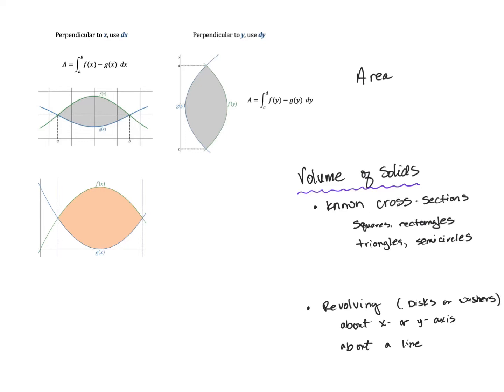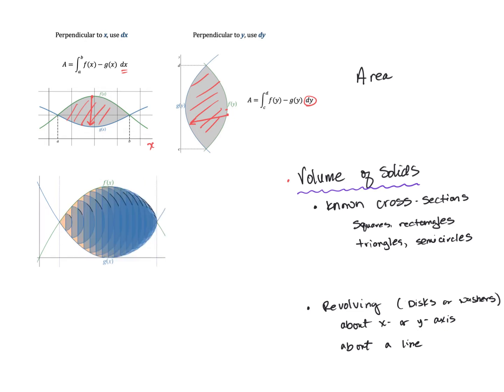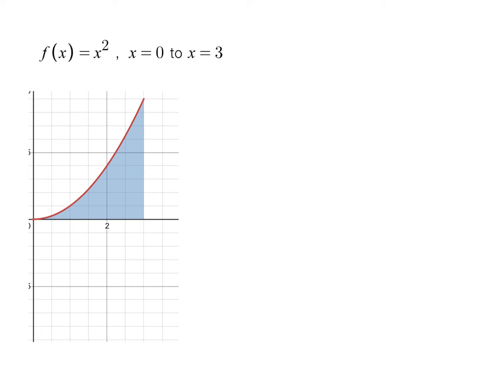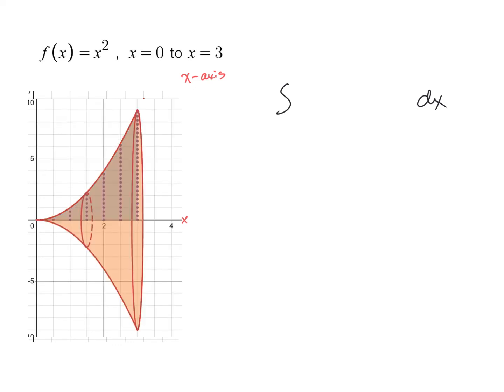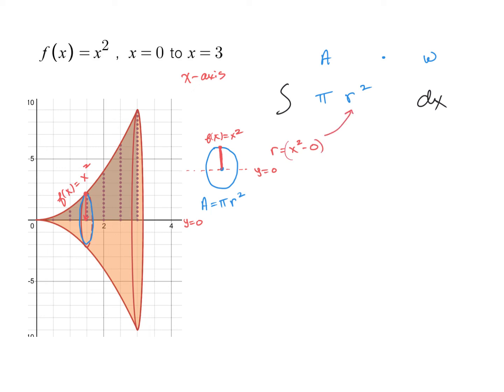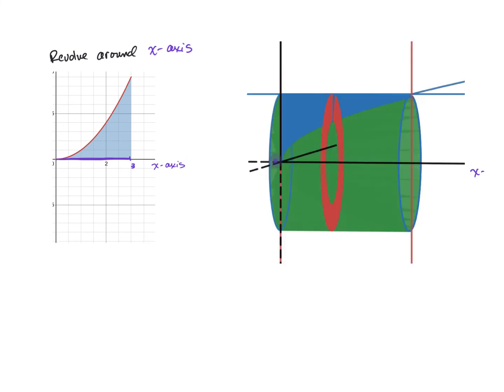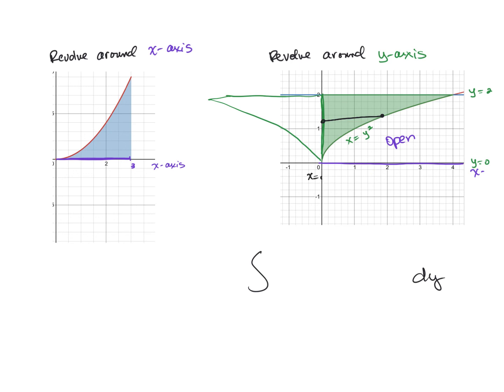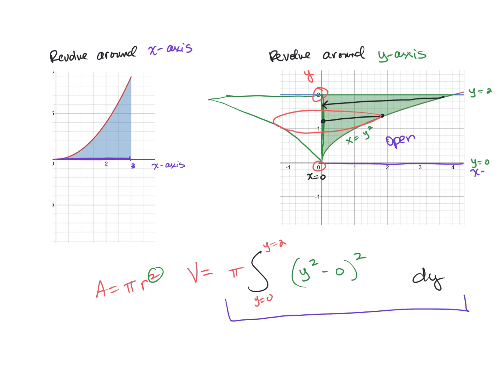U8, Volumes of Solids of Revolution - Discs, AP Calculus￼